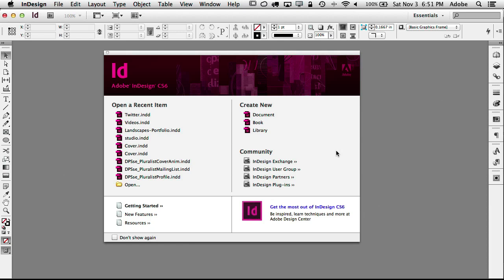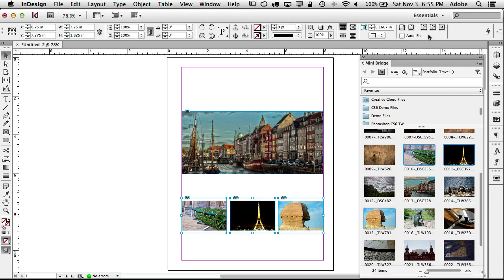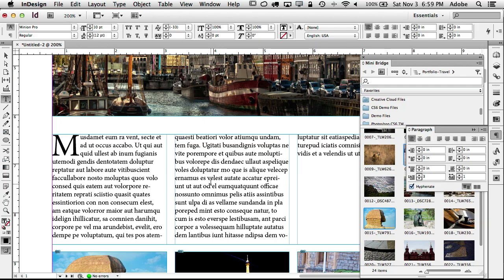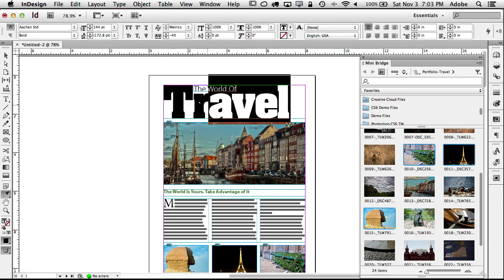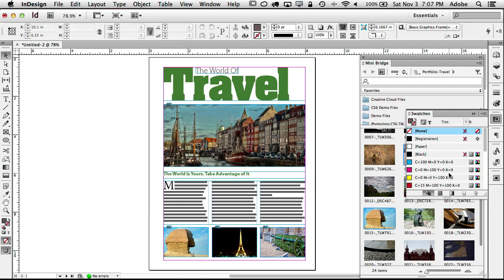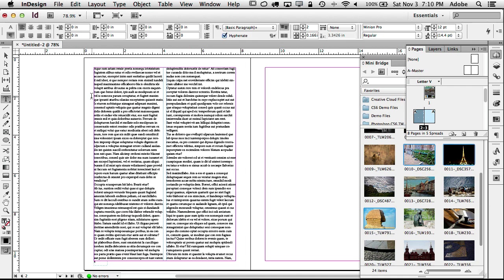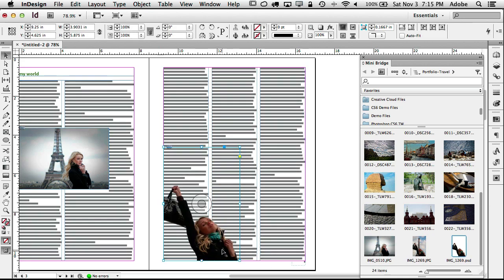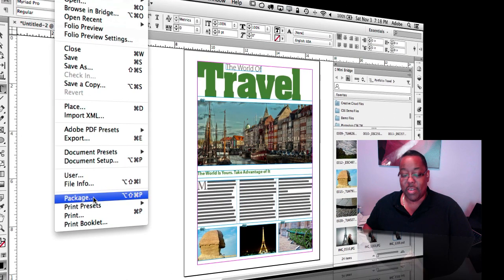How To Get Started With Adobe InDesign CS6 - 10 Things Beginners Want To Know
In this episode of the Adobe Creative Suite Podcast Terry White shows you how to get started with Adobe InDesign CS6 from scratch.